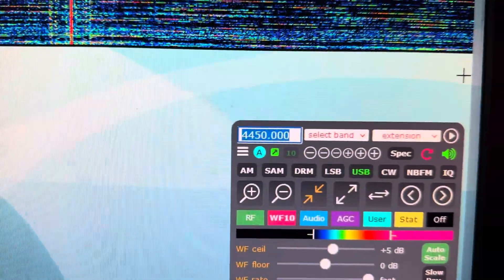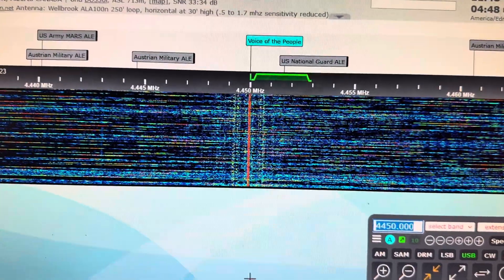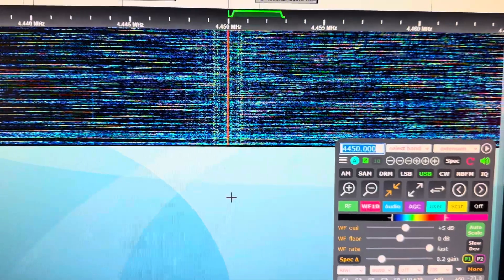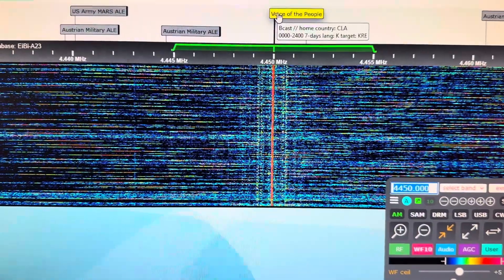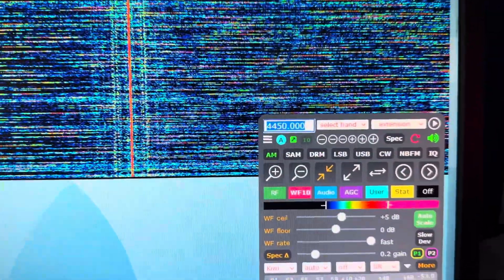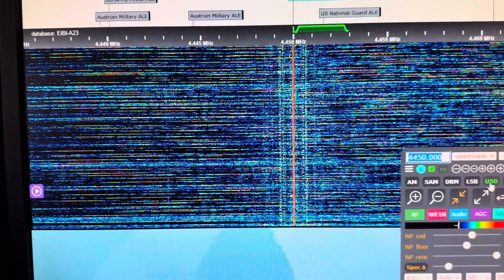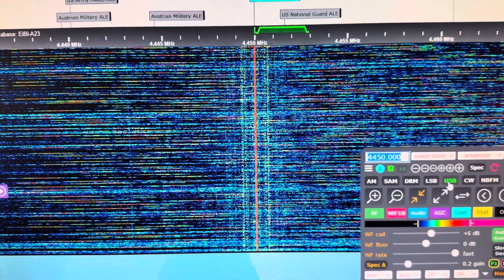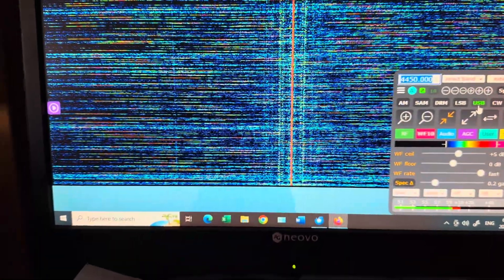Strange sounds on 4.450 Mhz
Is this a jamming station or a form of Over The Horizon Radar OTHR ?